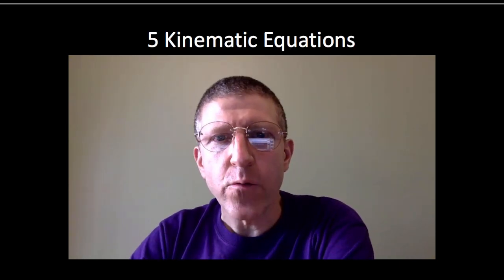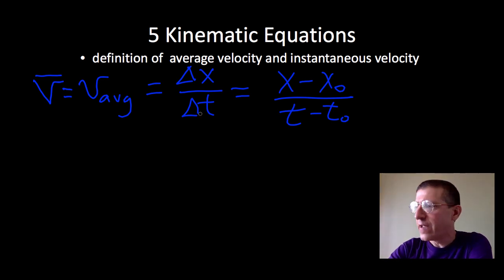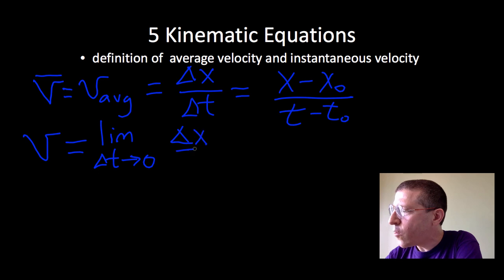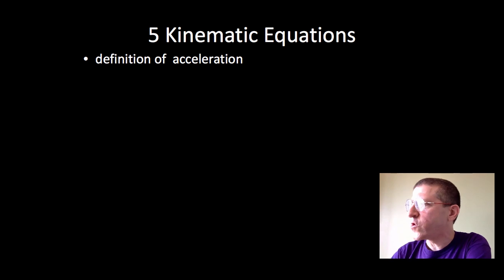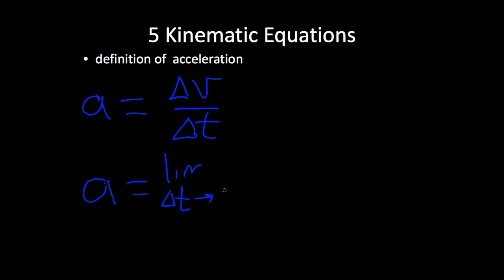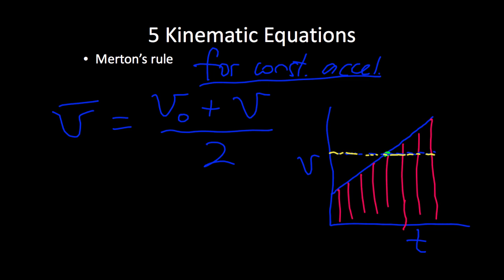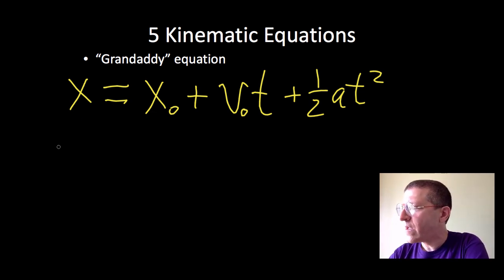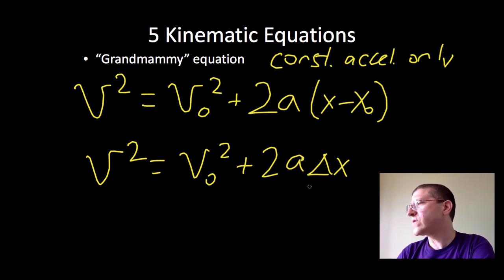1.2 The Equations of Kinematics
The definition of position, change in position (distance), average velocity, instantaneous velocity, acceleration, and how they are all related with time and each other for situations in which acceleration is constant.